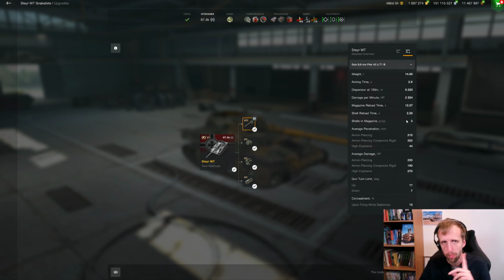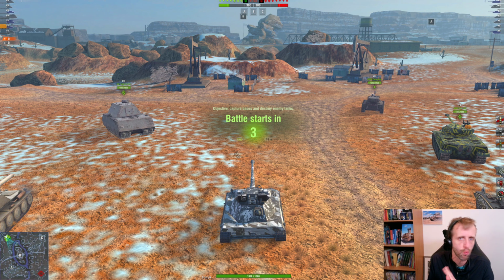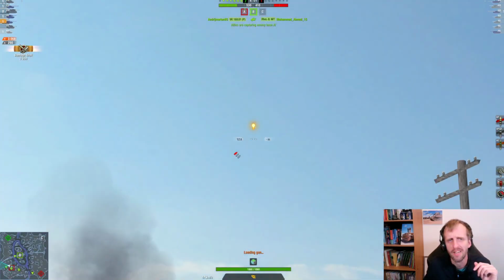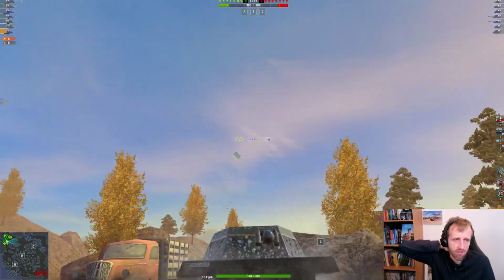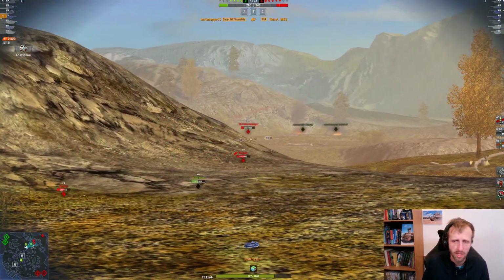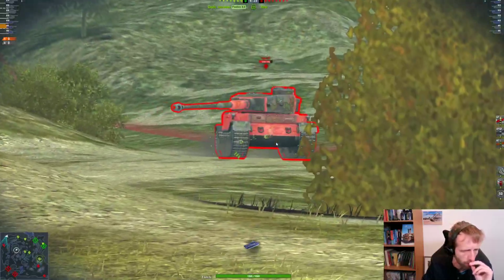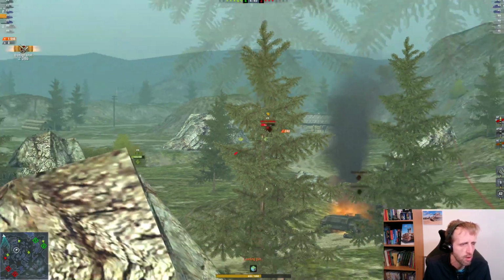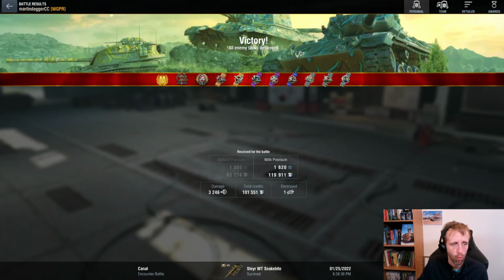Steyr WT | This Free Tank Is Amazing!!! | WoT Blitz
The Steyr WT is a new tier VII German tank destroyer which you can get for absolutely free in the game. Epic three shot autoloader, this packs a nice punch.

🏷️ CHAPTERS 🏷️
◾ 00:00 Stats & Numbers
◾ 01:44 Canyon - frontline shotgun
◾ 05:24 Port Bay - when team crumbles
◾ 09:56 Canal - sniper schnitzel mode
◾ 14:06 Conclusion

martindogger provides the best gameplay for WoT Blitz. How to play, what is the best tank and how do you improve your winrate? Guides, reviews, streams, tutorials.